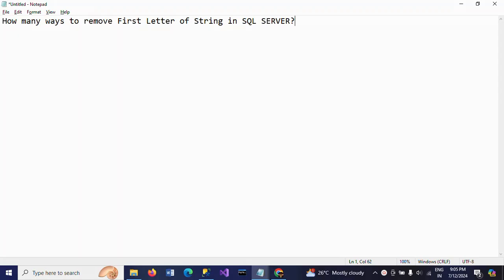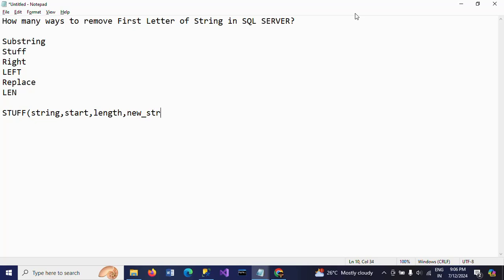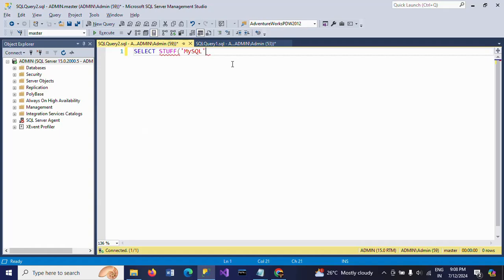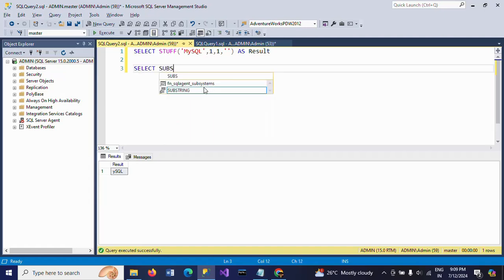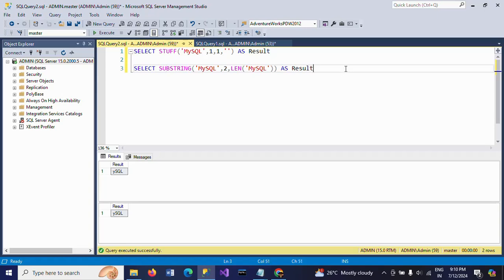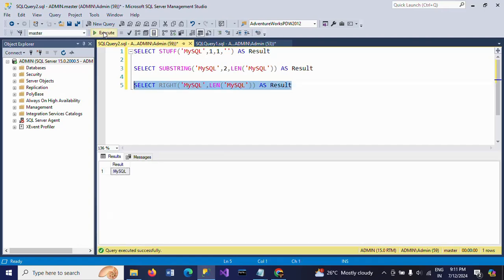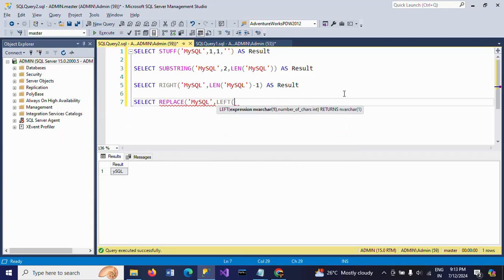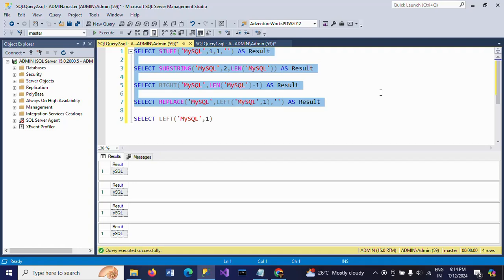SQL Queries||How many ways to remove First Letter of String?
SELECT STUFF('MySQL',1,1,'') AS Result

SELECT SUBSTRING('MySQL',2,LEN('MySQL')) AS Result

SELECT RIGHT('MySQL',LEN('MySQL')-1) AS Result

SELECT REPLACE('MySQL','M','') AS Result